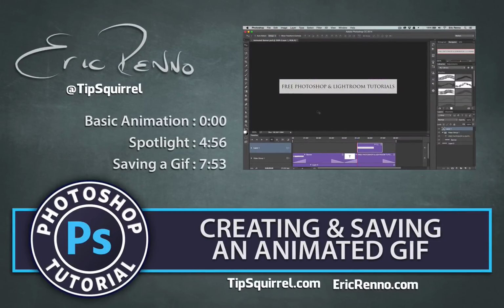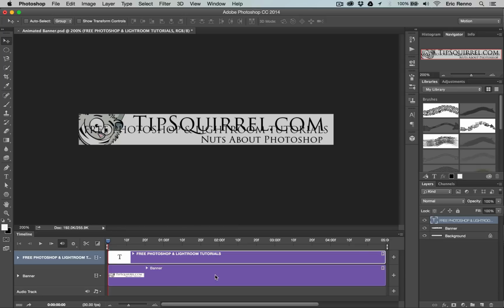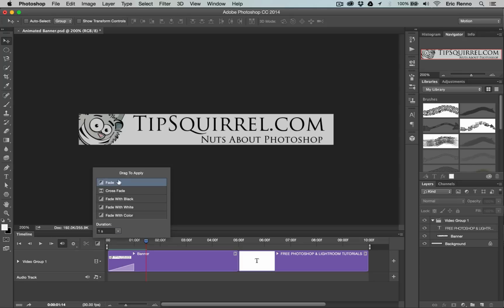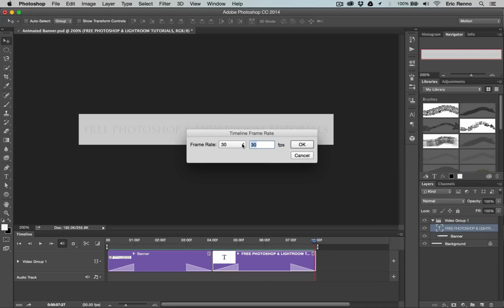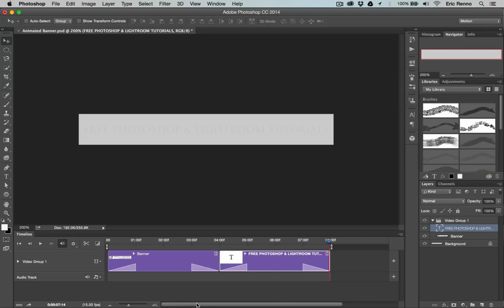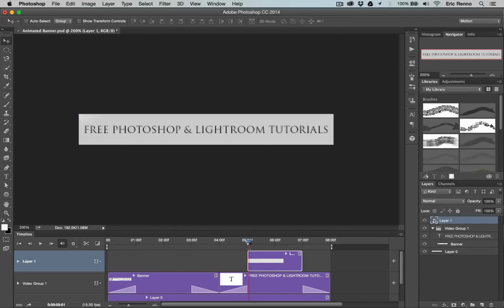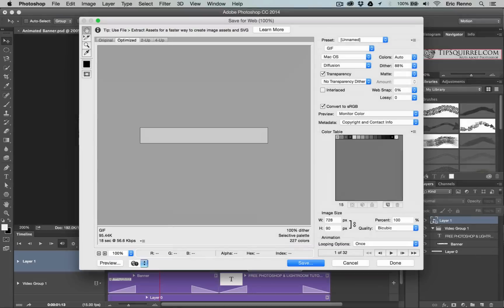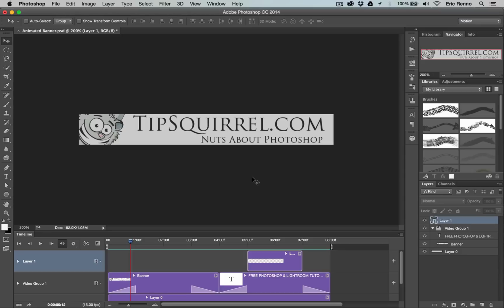Creating and Saving an Animated GIF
Create a simple banner and save it straight from Photoshop an an animated GIFusing these simple techniques.